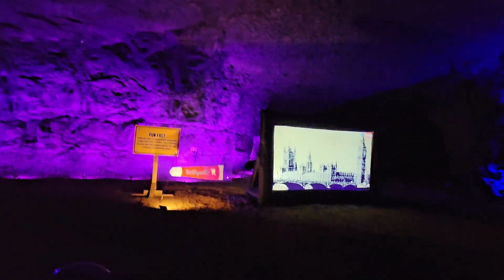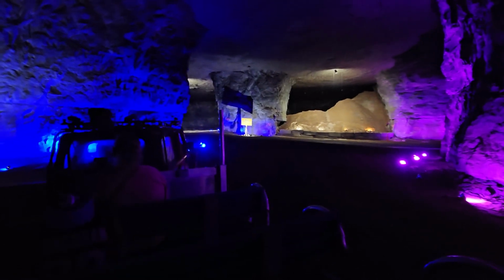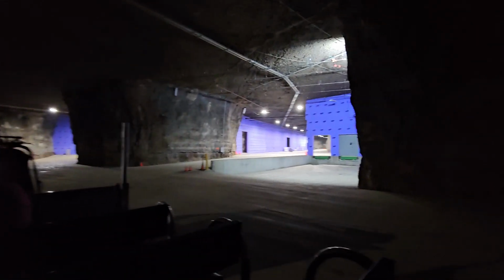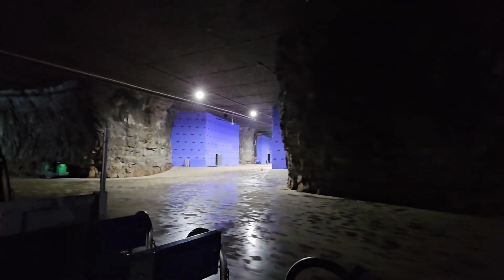Louisville Kentucky Mega Caverns Tour